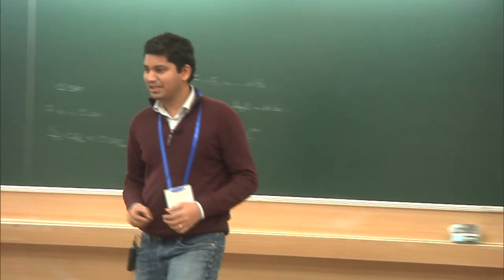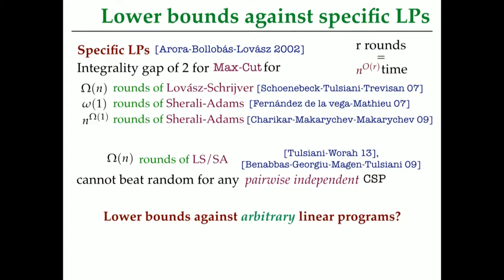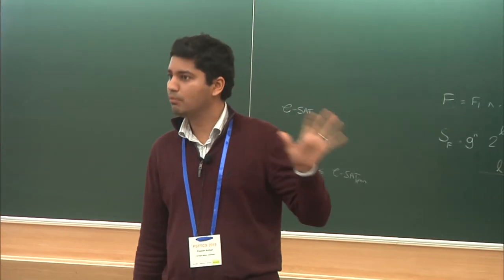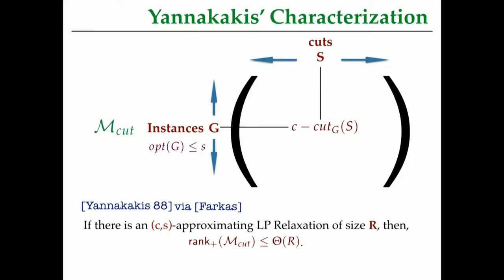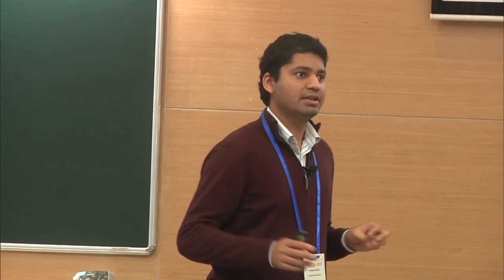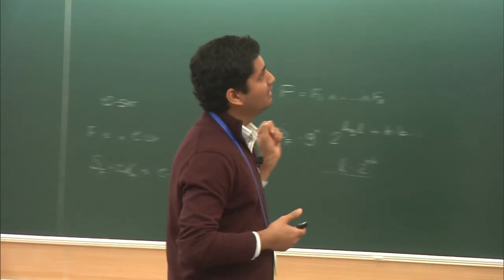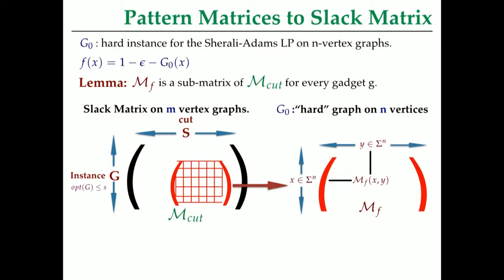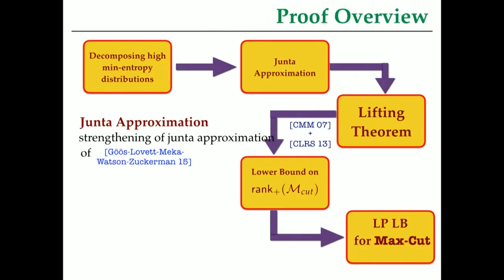FSTTCS2019 S005 Exponential LP Lower Bounds via Lifting